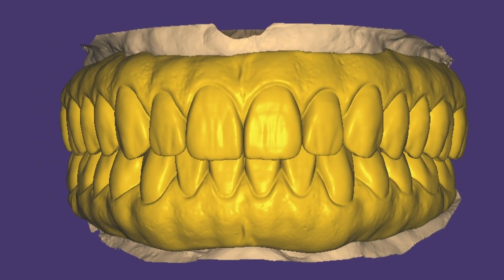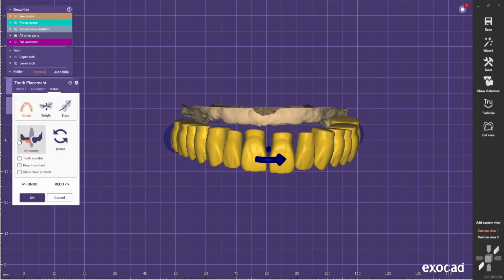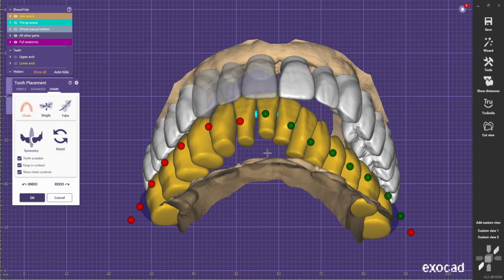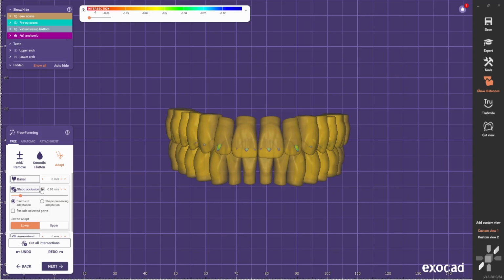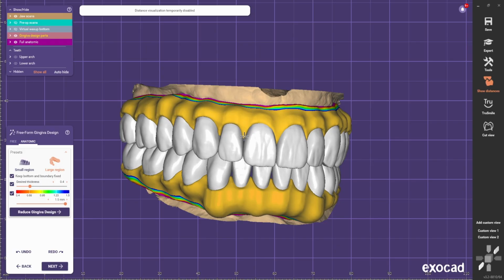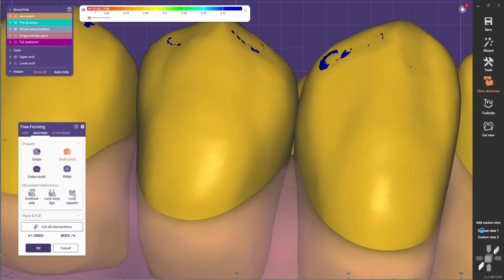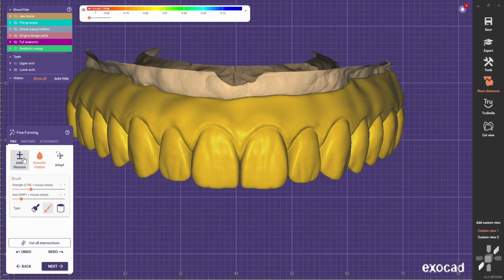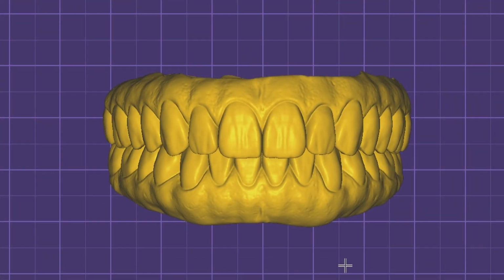The EXACT System To Get The Best ALL on X Design Today! Exocad Elefsina 3.2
Today we are going to design 2 full arches with my brand new Library ESSENCIA